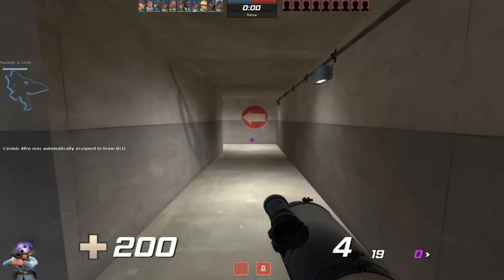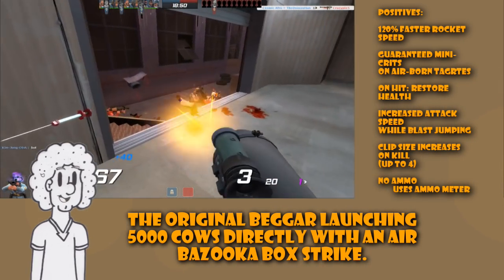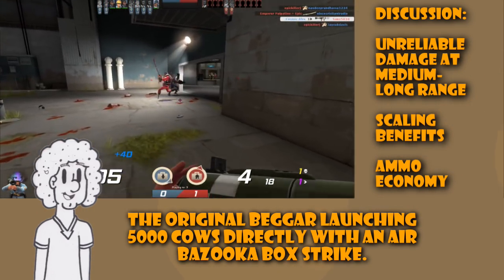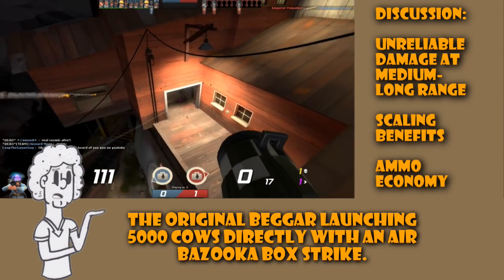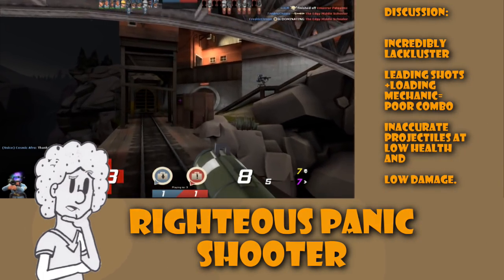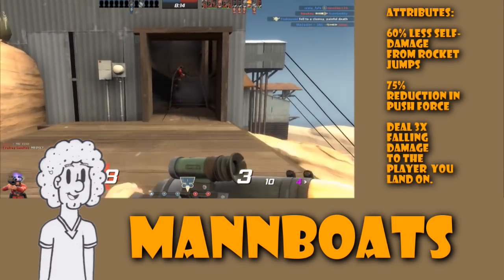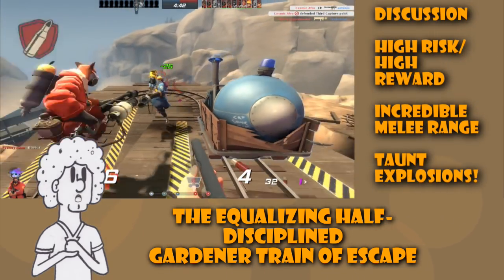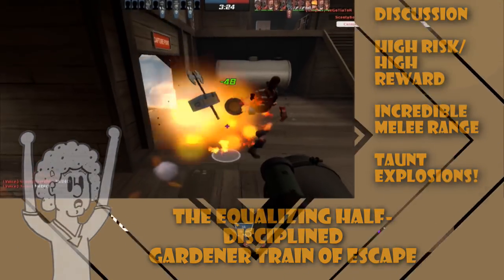Combining All The Weapons: Soldier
What soldier weapons would you get if you combined all of the weapons in their slot?

Also, yes, there are some minor graphical errors (mainly the shading) with text and stuff. I am aware, but I want to get this video series out in a timely manner… while it’s college exam crunch time.

Leave your accomplishments here!